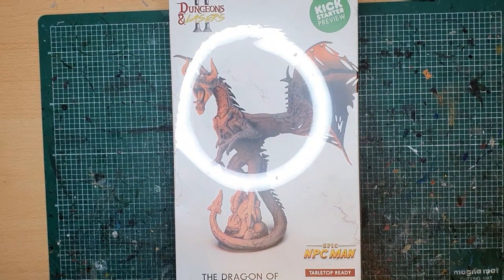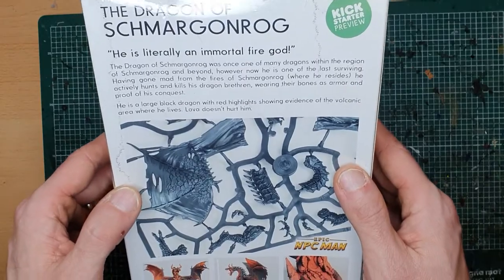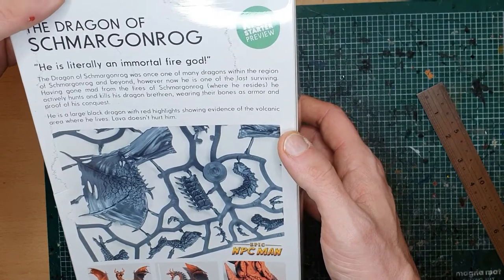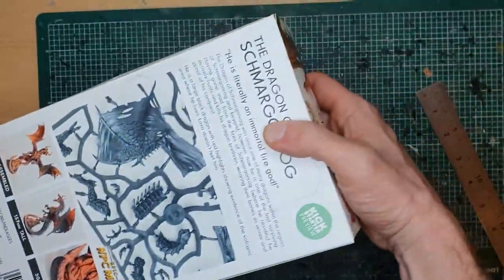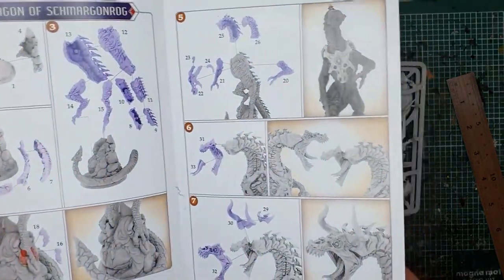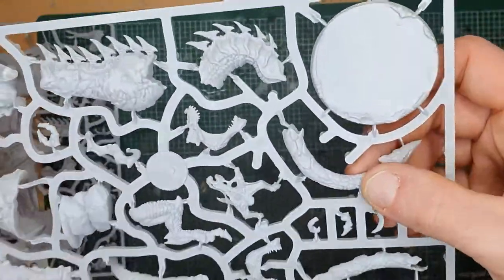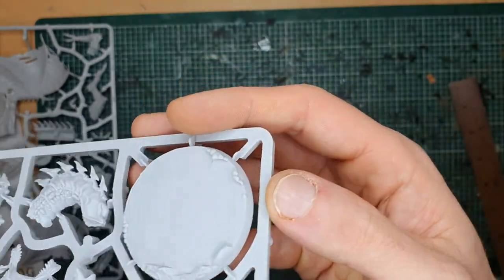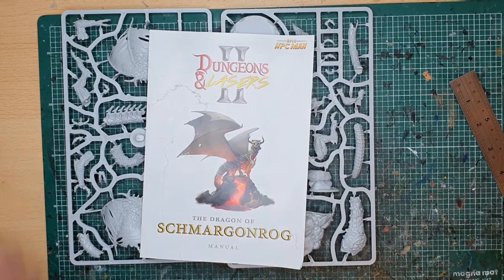Nate's Unboxing Schmargonrog the Dragon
Follow us individually

Liking our videos definitely helps us grow.